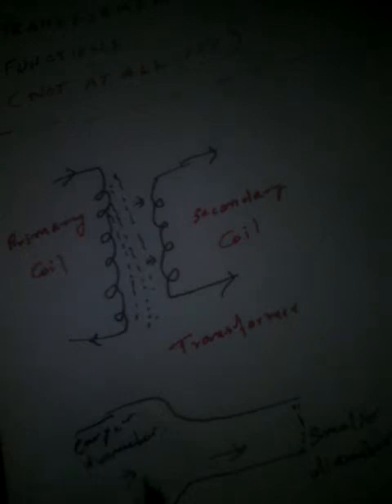DO WE REALLY KNOW AS TO HOW A TRANSFEORMER FUNCTIONS ??? V-19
THIS IS VIDEO NO. 19 WHICH STATES AS TO HOW A TRANSFORMER REALLY WORKS WHICH IS OTHERWISE A MYSTERY YET.